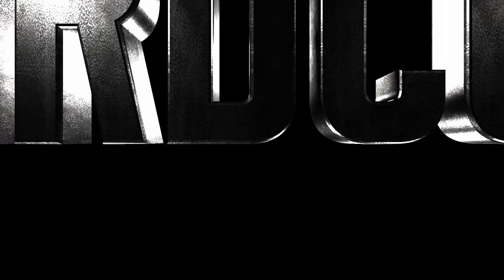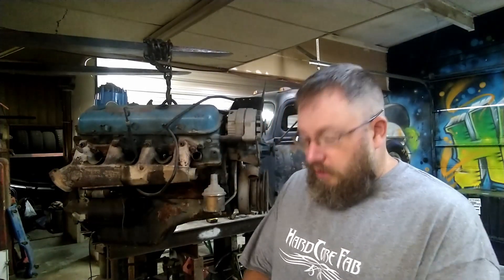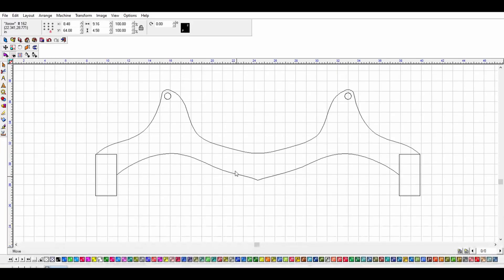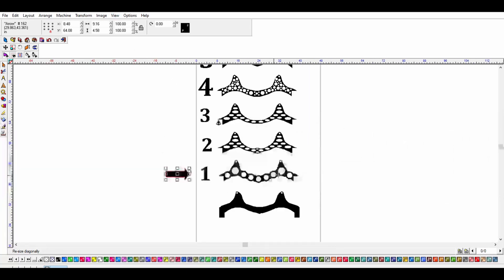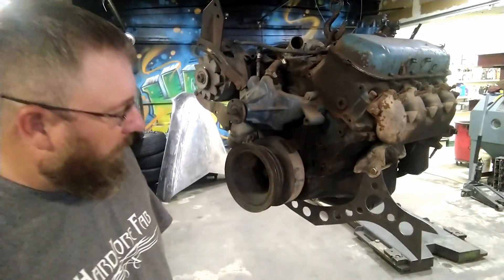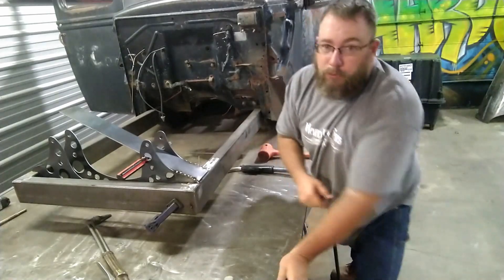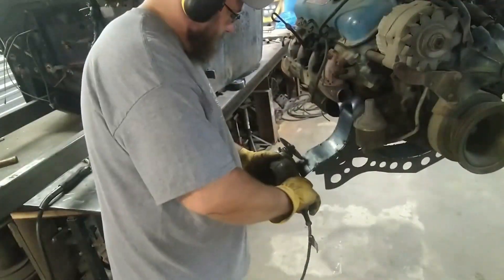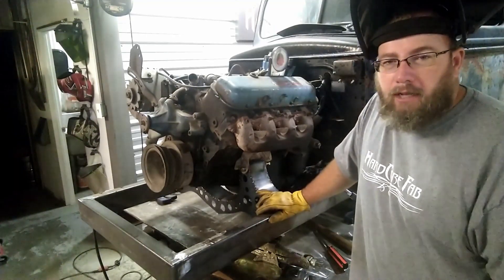Cool Crossmember Designed with Computer (Rat Rod Build Part 4)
It's time for the crossmember and motor mounts in the Rat Rod build. I design the crossmember with my Torchmate CAD software and CNC plasma cut it out, then I weld it together.  My computer really helps projects like this and I think it came out pretty cool!  Then I work on finishing up the front of the frame rail making the mount for the radiator, link bars and the cantilever arm pivot point.  Let me know what you think of the motor mounts in the comments below and more information on the tram gauge I use for the crossmember design can be seen

Links to some of the tram gauges I like